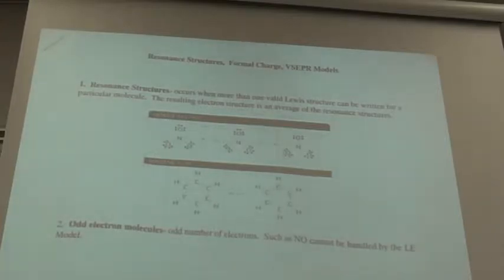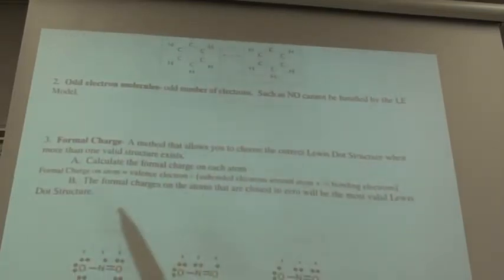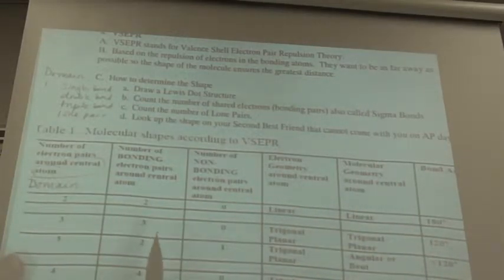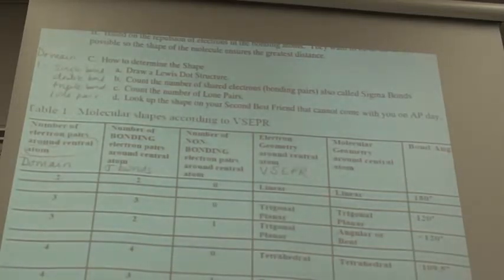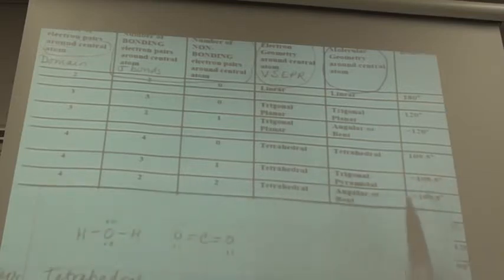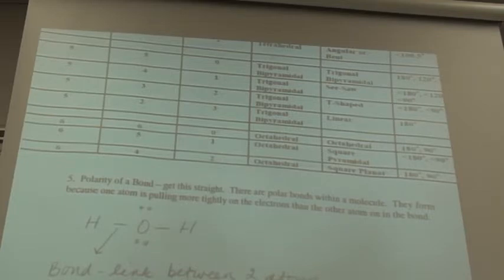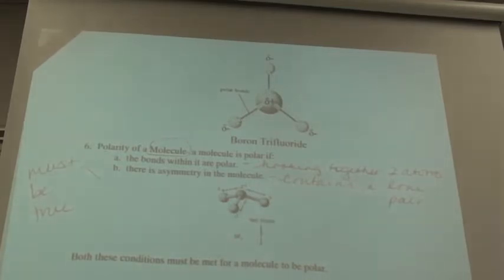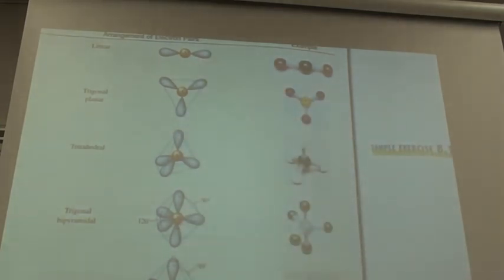Resonance Structure, VSEPR, Molecular Geometry